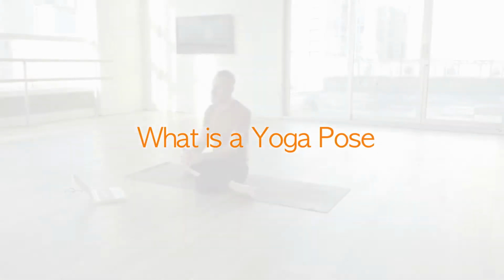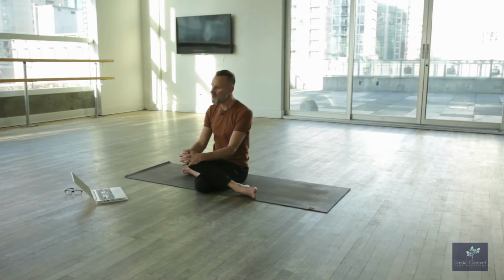Fundamentals of Hatha Yoga with Daniel Clement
A one-hour explanation/practice of the biomechanics that underlie effective postural practice.  For information on yoga training, visit me at
Danielclementyoga.com